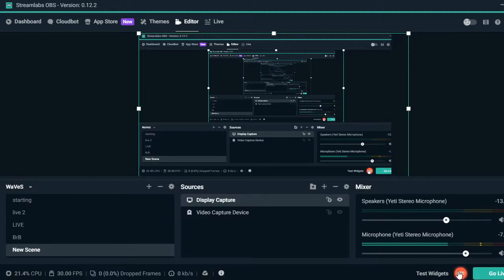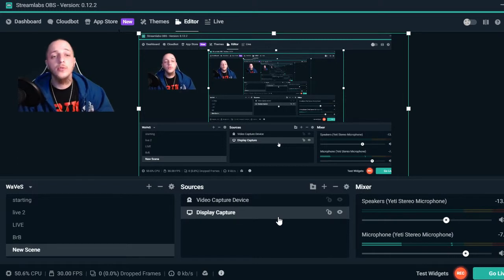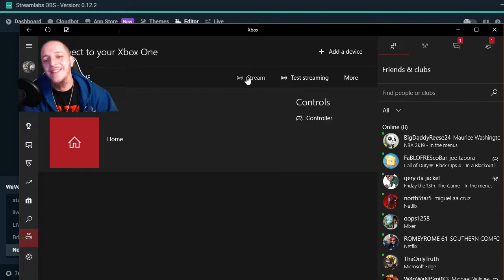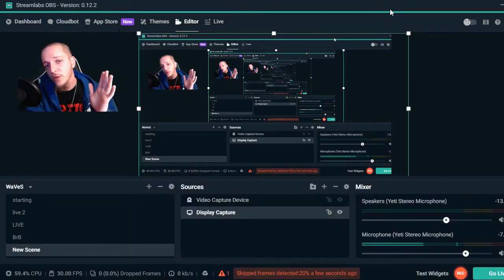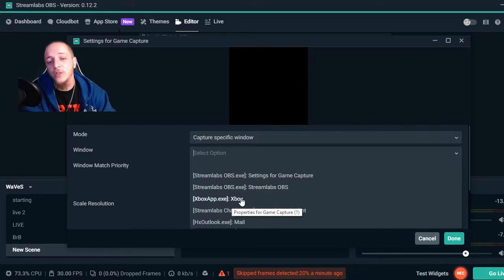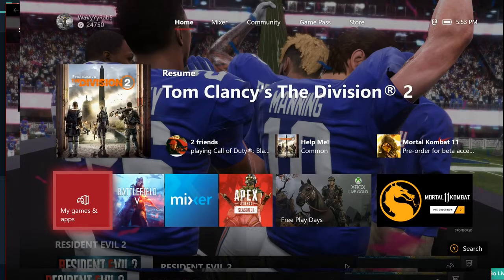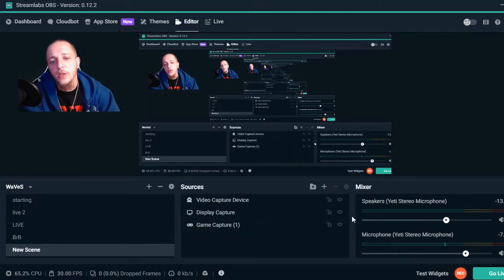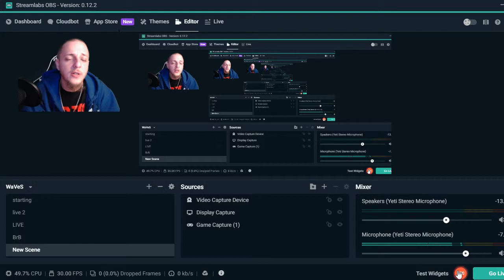xbox stream no cap card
stream xbox thru xbox app on slobs no capture card needed!!